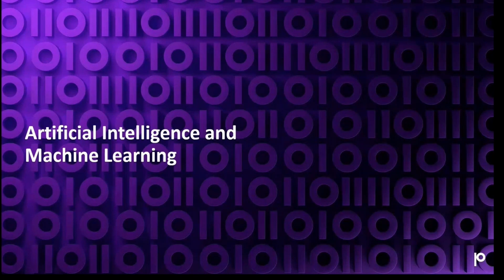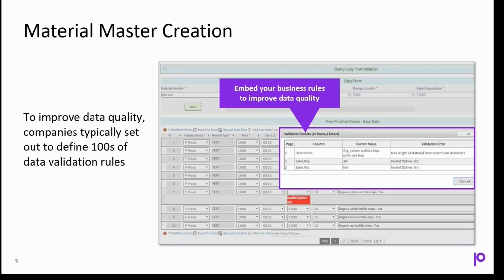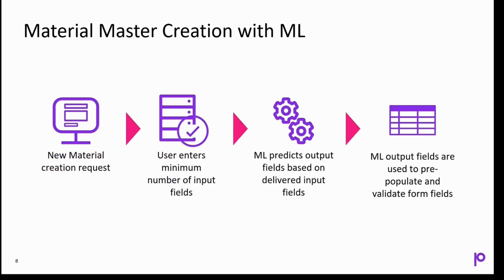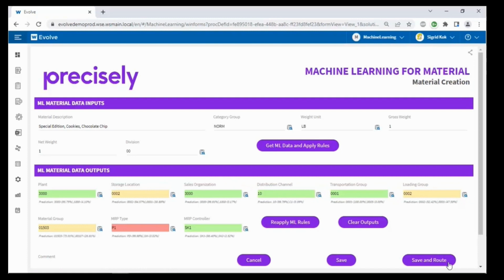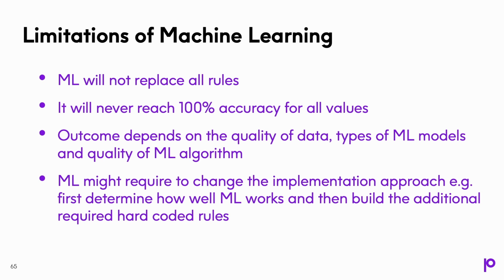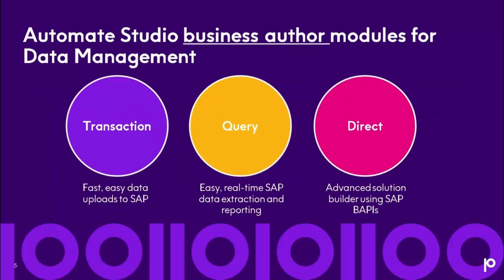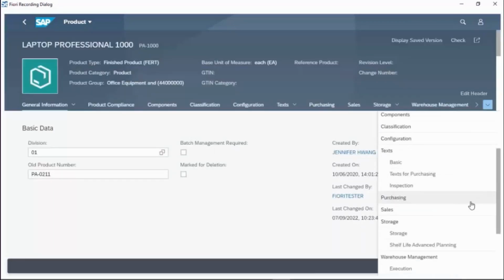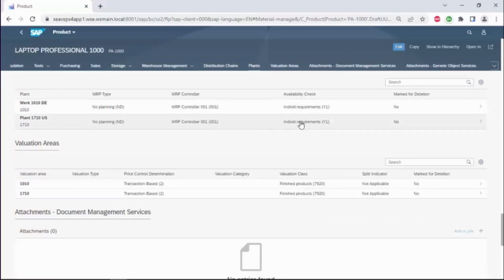How To Optimize Data And Processes with AI/ML and SAP Fiori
It's time to transform your most intensive SAP® processes and change the way you work.

Artificial intelligence (AI) and machine learning (ML) can help improve efficiency, reducing the time we spend on manual data entry processes so we can focus more on what’s most valuable to our business.

Watch our webinar where we cover the many benefits that ML algorithms have to offer your SAP processes, including:

➡️ improved data-intensive processes and decision-making
➡️ reduced effort, complexity, and time to solution through streamlined data validation rules
➡️ creation of rules and valuable, automated predictions that keep up with your changing business – something that’s not possible without ML

🖥️ You’ll also be able to see two demos that show:
➡️ the power of ML in action with new material master creation in Automate Evolve.
Machine learning algorithms deployed in the cloud can be integrated into Evolve to streamline processes and maximize efficiency.
➡️ how to automate SAP Fiori processes (with an introduction to our beta program)